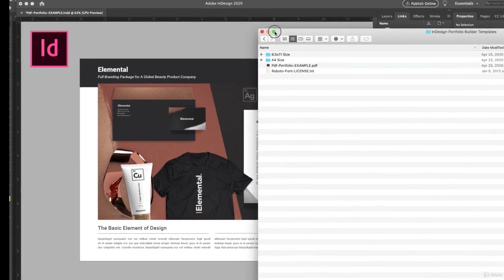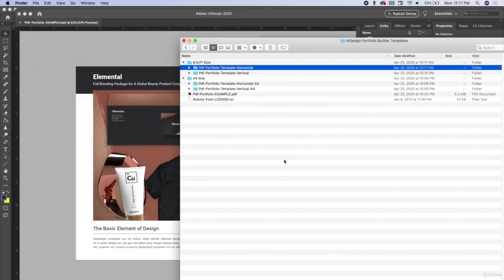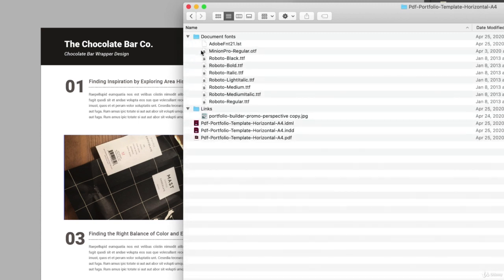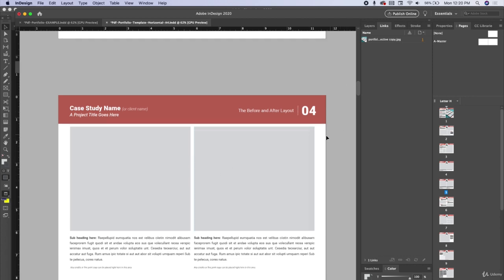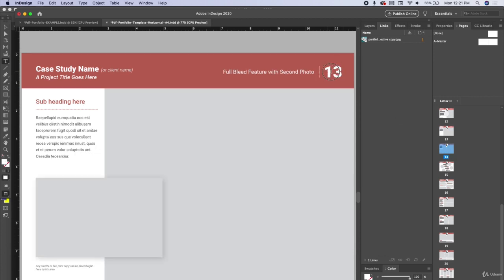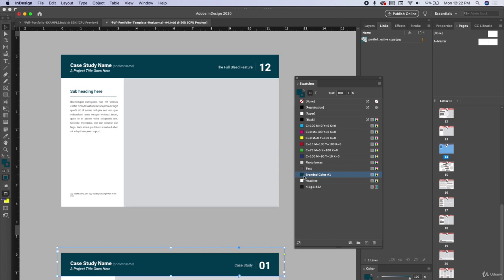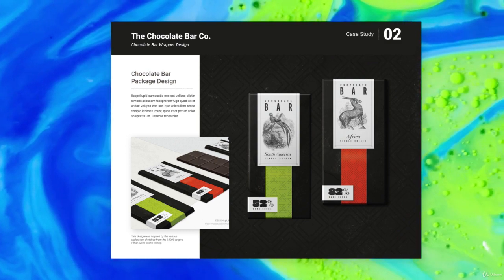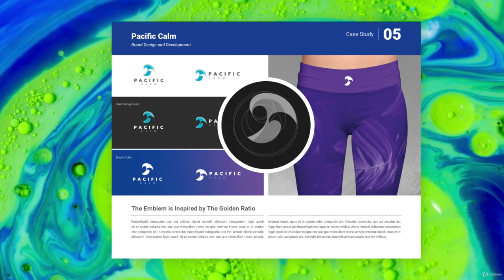Introduction to the Portfolio Building Template